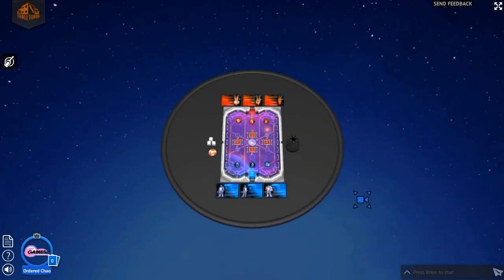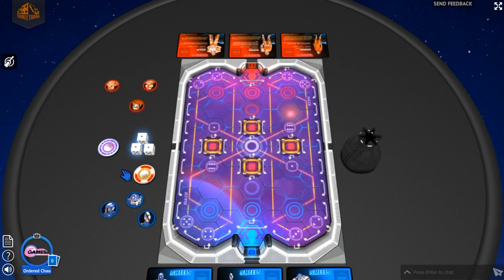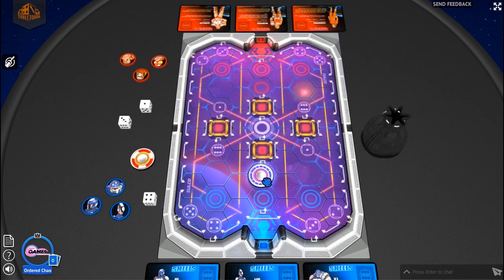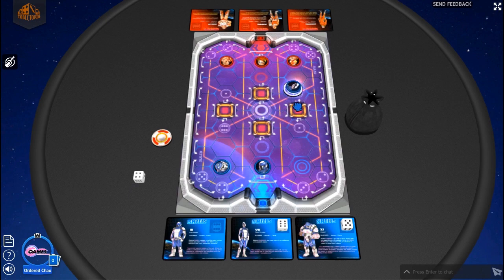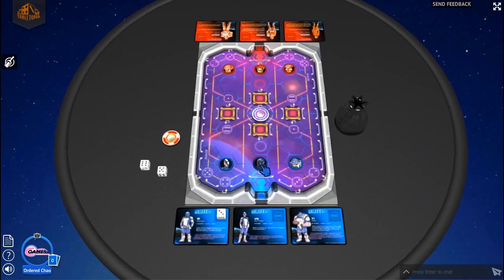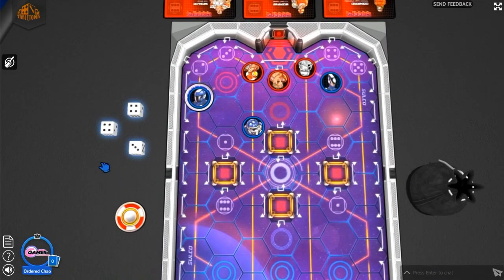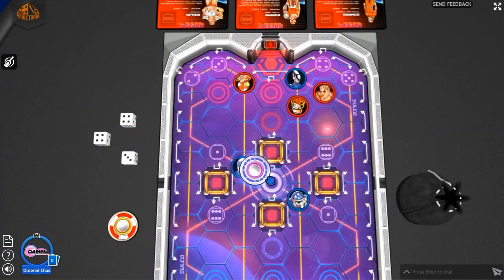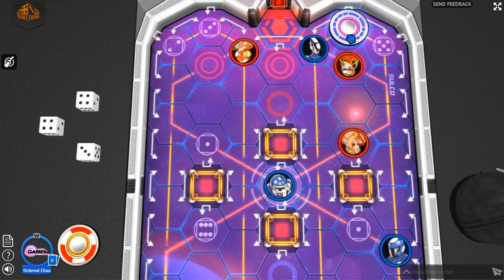Dash Arena: How to Play in 5 minutes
Quick video covering the basics of playing Dash Arena.

0:00 - Intro
0:08 - About the Game

0:26 - Start of the Game
0:40 - Spawning the Disk

1:12 - Playing the Game

1:31 - Dashing, basic
1:43 - Dashing, in depth

2:00 - Bouncing

2:25 - Pushing
2:49 - Pushing in an Advanced Game
3:05 - Prone Figures

3:14 - Disk Carrier
3:28 - Handover

3:43 - Shooting
4:16 - Intercepting the Disk

4:32 - Wining the Game
4:49 - After Points are Scored

4:56 - Outro